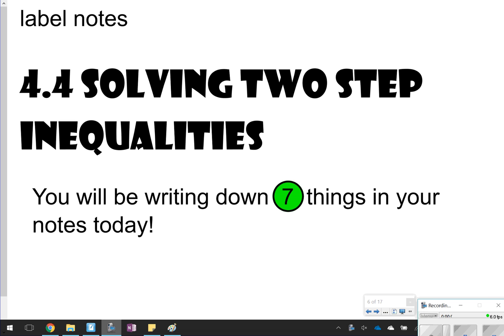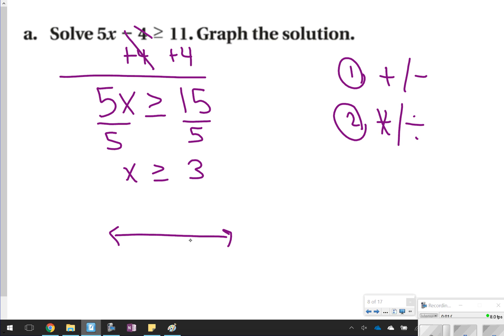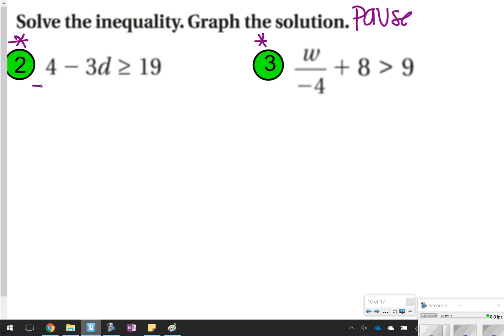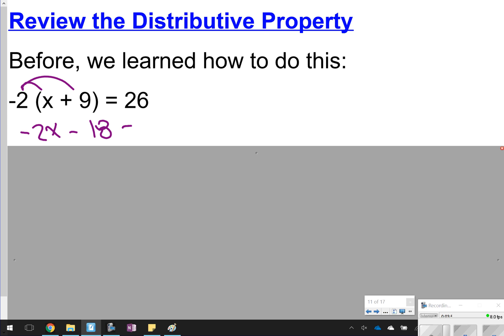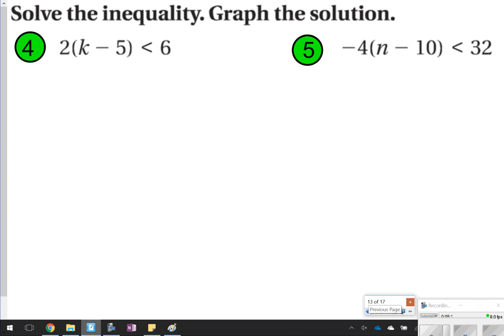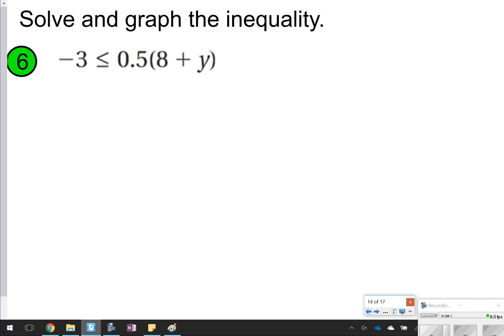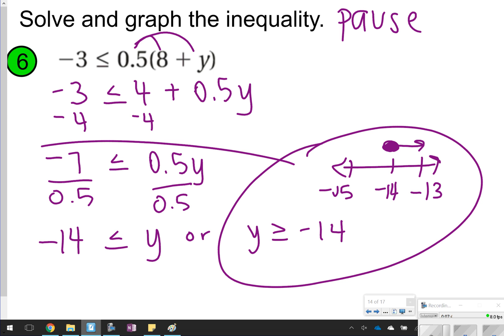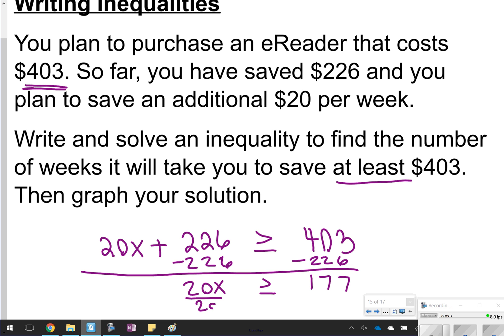4.4 Solving Two Step Inequalities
Learn how to solve two step inequalities using addition, subtraction, multiplication, division, and the distributive property! We will also show how to graph the answers as well.